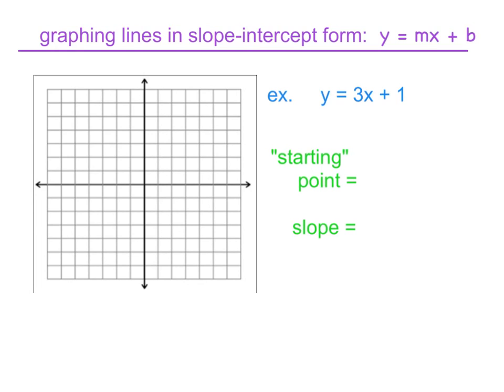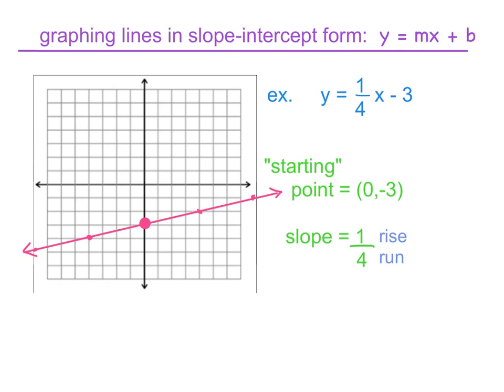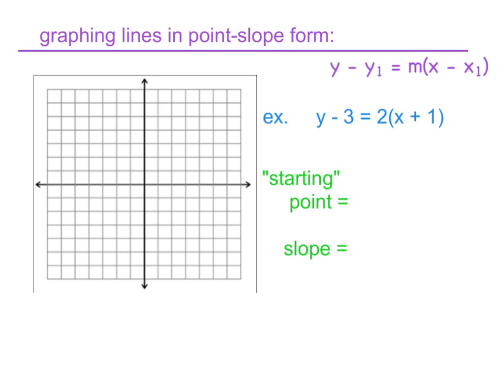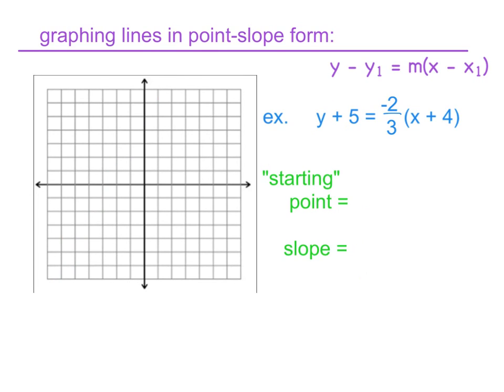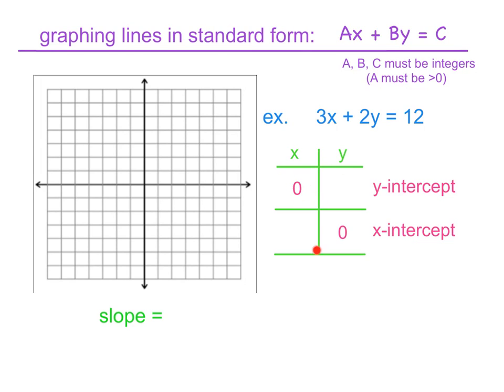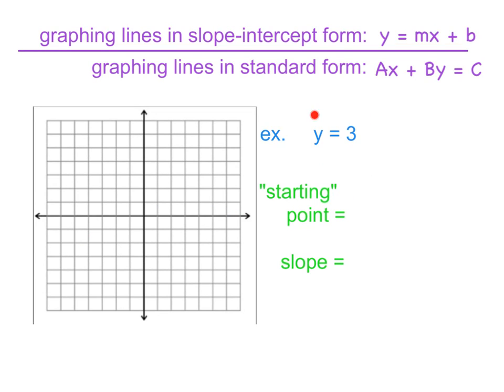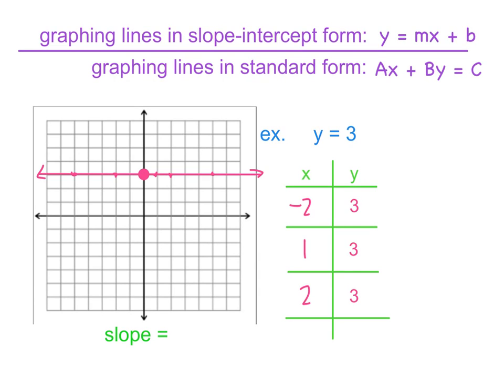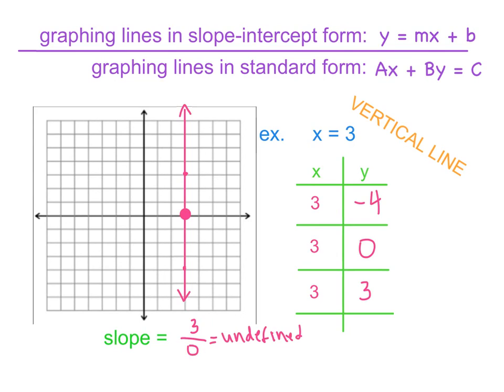Algebra 1 REVIEW - graphing lines